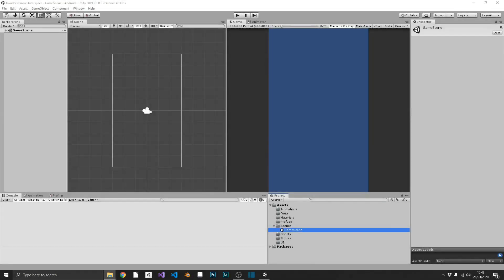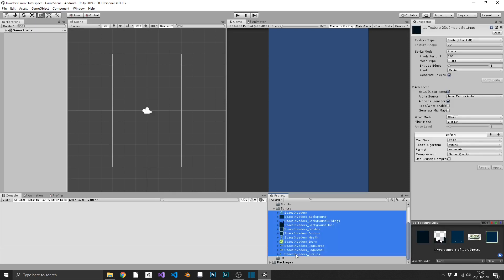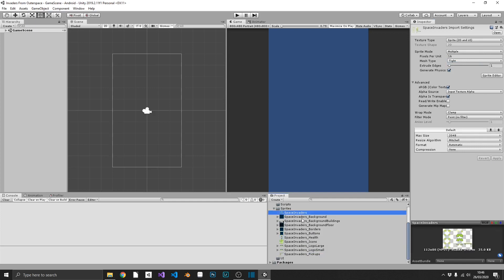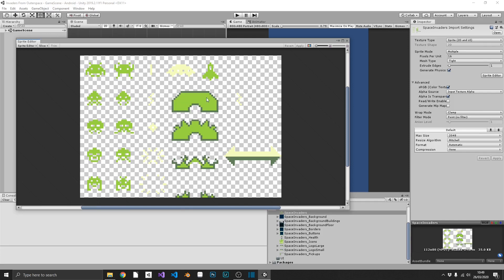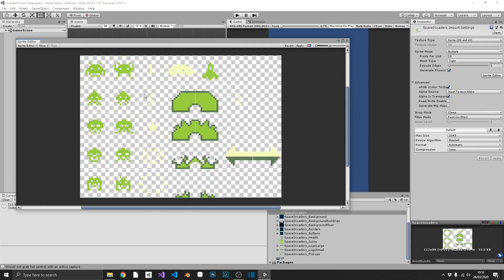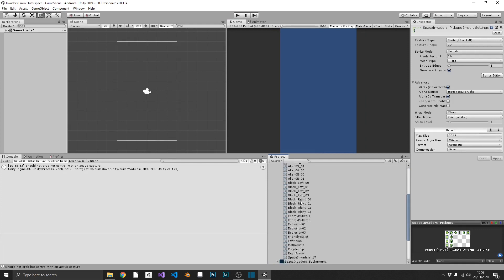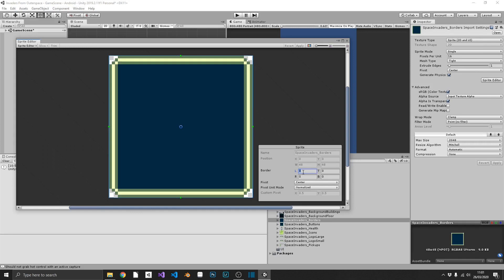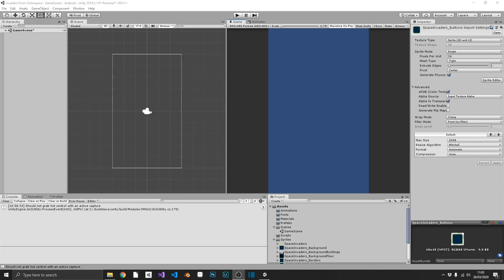[E01] LET'S MAKE: Invaders From Outerspace - Sprite Setup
In this 20 episode series we're going to be recreating the classic arcade game Space Invaders from start to finish.

We'll cover all aspects of creating a 2D mobile game including (but not limited to) sprite creation, animations, player inputs, enemy controllers, collisions, UI, menu systems, audio all the way to building and deploying our game onto the Google Play store!

► Check the bottom of this description for a full episode list!

In this episode we'll take our sprites and generate/optimise them for our game by keeping the pixel art sharp and crisp and also slicing our UI sprites too

📺 EPISODE LIST 📺
► 00 - Introduction and Project Setup
► 01 - Sprite Setup
► 02 - Animations and Prefabs
► 03 - Player Input
► 04 - Enemy Control
► 05 - Collisions
► 06 - Shields
► 07 - Backgrounds and Environments
► 08 - UI Elements
► 09 - Mobile Controls
► 10 - Wave Control and Game Continuation
► 11 - Pickups
► 12 - Saving and Loading Data
► 13 - Menus
► 14 - Music and SFX
► 15 - Shop and Upgrades
► 16 - Implementing Unity Ads
► 17 - Project Clean Up
► 18 - Build and Deploy
► 19 - Patching Our Game